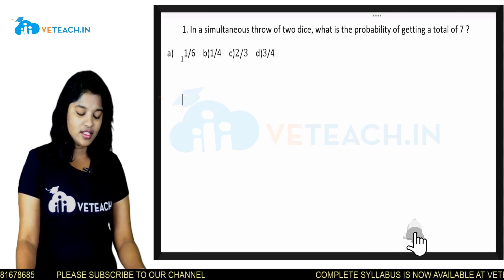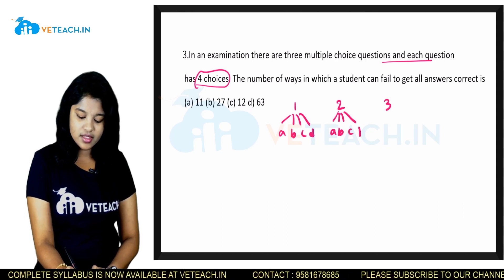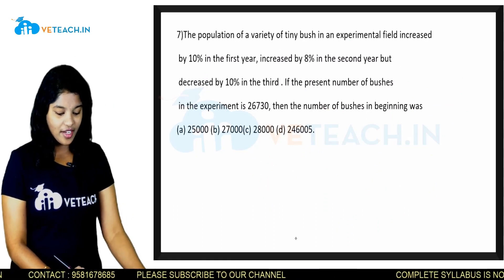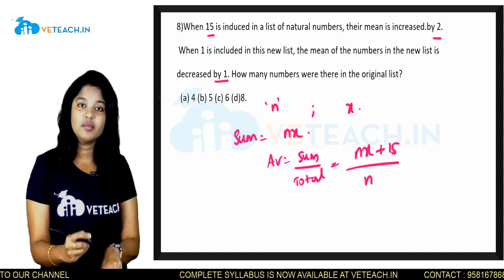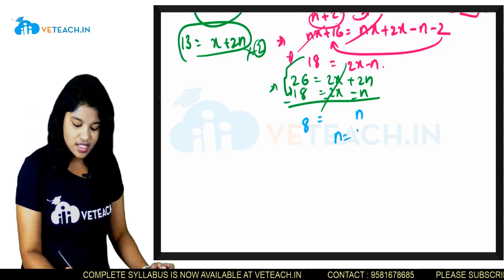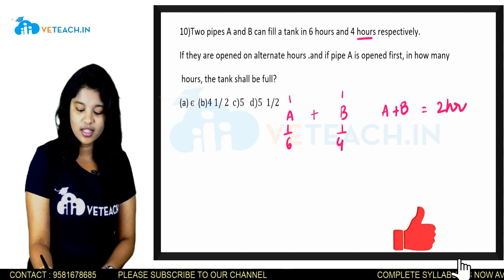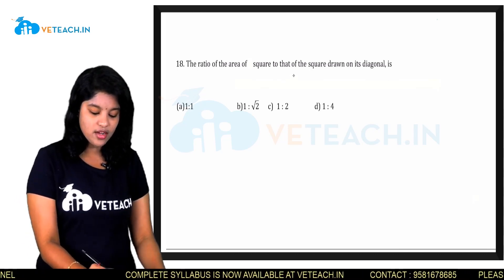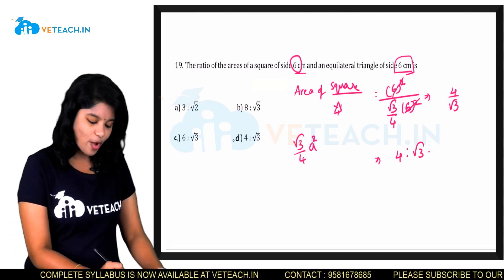Aptitude Model Paper-3 || TCS NQT-2021 || Useful Resource for B.Tech Students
In this Video, I have explained Aptitude Model Paper for TCS NQT 2021

The objective of TCS National Qualifier Test (NQT) is to select the best talents in the country to fuel the growth plans of Tata consultancy services (TCS) with its business 4.0 strategy. Being a leader in the digital transformation space, TCS invites bright minds from across the country to explore the world of opportunities with TCS. Veteach is India’s first platform designed to help students to crack TCS NQT. At Veteach we provide training to students in customized modules for different companies such as Infosys, Cap Gemini, Tech Mahindra, Accenture etc.

The concept for hiring TCS Ninjas is that they can be trained to work in any role basis the business requirements -development profile, maintenance or a support role. TCS Ninja as considered as Ninjas of the organization wherein when required they could work in any role offered in the organization.

HIRING PROCESS:

TCS national qualifier test (TNQT) is a pan –India aptitude test.
The hiring process for TNQT comprises the following rounds:
1. Online test
2. Personal interview-technical, managerial and HR

ASSESMENT DETAILS:

TCS national qualifier test is divided into the following four sections:
English
Quantitative aptitude
Programming concepts

Coding:

        The number of questions asked in the sections English, quantitative aptitude, and programming concepts Varies from time to time, however, one question is asked in coding section, wherein the problem statement is to be coded in any one of the following five languages:
C
C++
Java
Perl
Python 2.7

veteach.in  is India’s first learning platform specifically designed to cater to the needs of B.Tech students. On this platform, one can find video lessons designed as per the university syllabus. These shorts videos provide conceptual clarity for difficult concepts that would take hours to learn in regular classes. In a nutshell, Veteach. in is the one-stop solution to achieve distinction in university exams